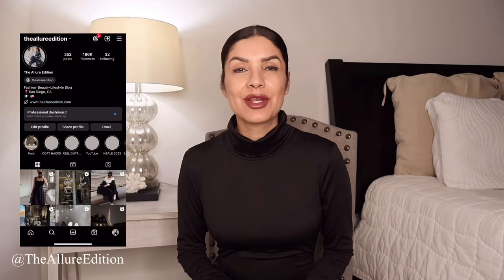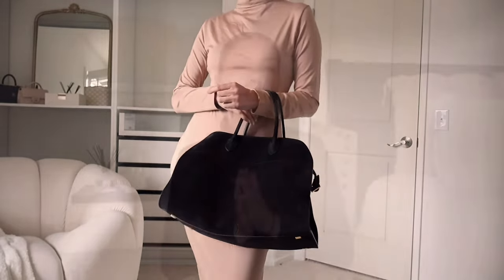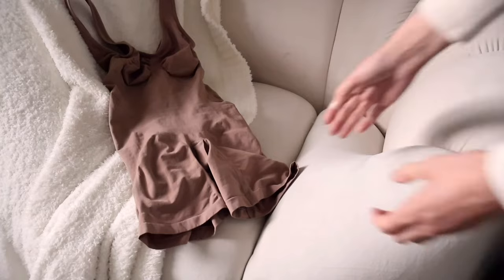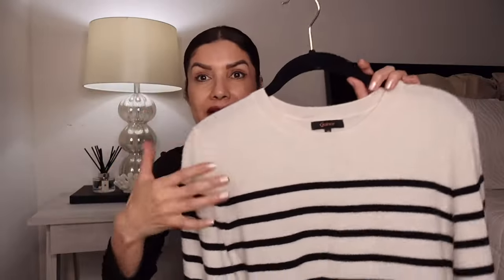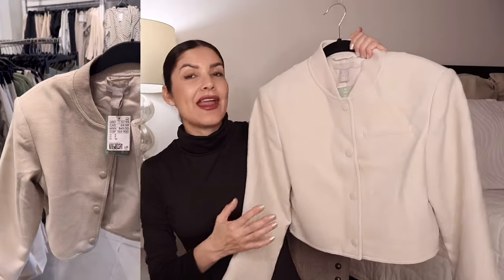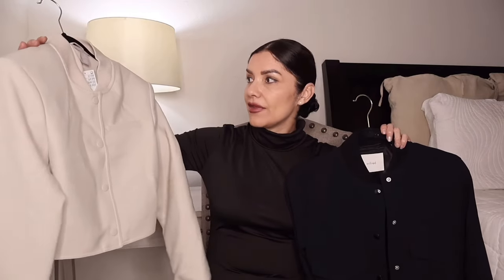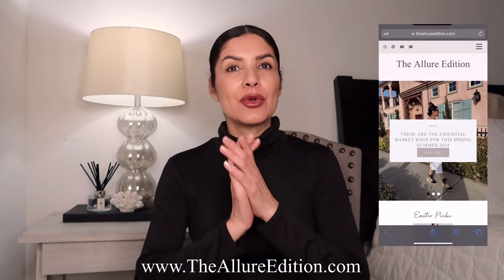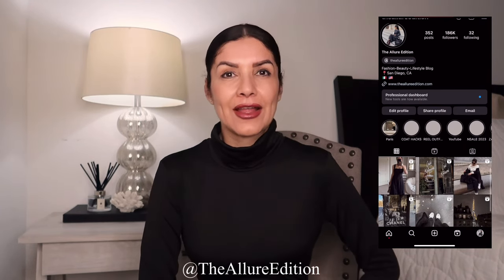SAVE or SPLURGE SPRING HAUL 2024 | The Allure Edition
10 items you decide to SAVE or SPLURGE.

SAVE OR SPLURGE SPRING HAUL ITEMS
1.
BLACK MAXI DRESS SKIMS ALIKE
SAVE AMAZON DRESS (wearing size S , but my size is XS)

2.
STRIPPED SWEATER
SPLURGE DESIGNER: REFORMATION
SAVE: QUINCE (S)

3.

4.

5.
BALLET FLATS
SPLURGE DESIGNER CHANEL BALLET FLATS PRELOVED

6.
CHYPRE SANDALS
SPLURGE DESIGNER HERMES CHYPRE SANDALS WOMEN
(preloved)

7.
ORAN H SANDALS
SPLURGE DESIGNER HERMES ORAN SANDAL (preloved)

➫ MY BODY MEASUREMENTS FOR YOUR REFERENCE
Bra: 32C (81 cm)
Waist:26" (66 cm)
Hips: 38" (96.5 cm)
Height: 5'7" (170 cm)